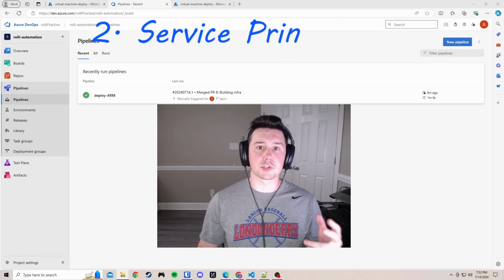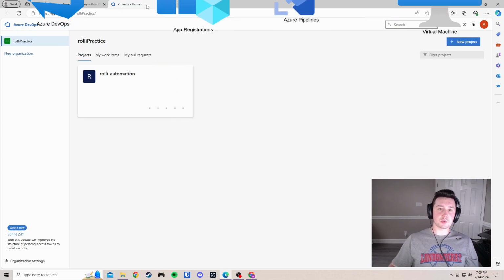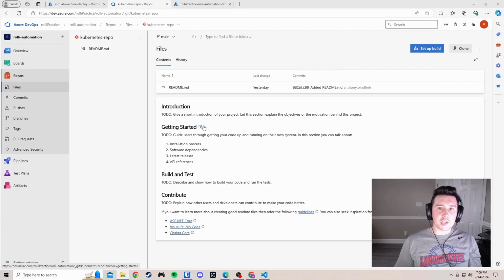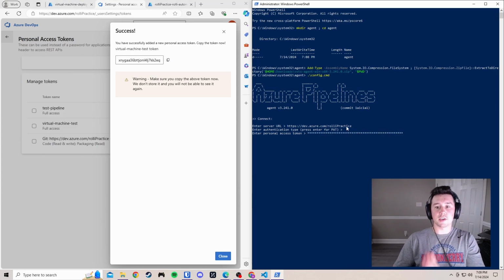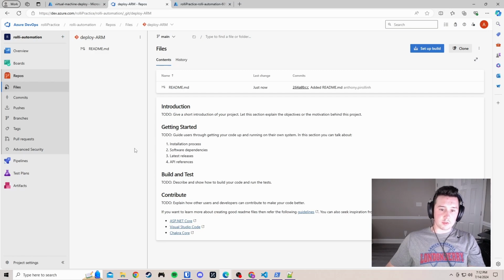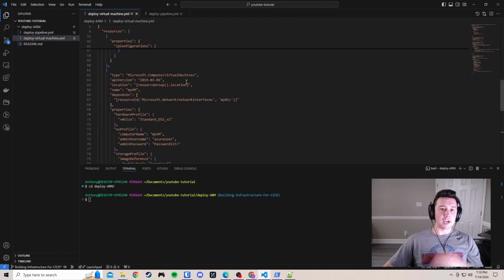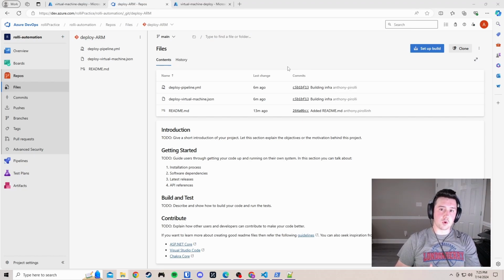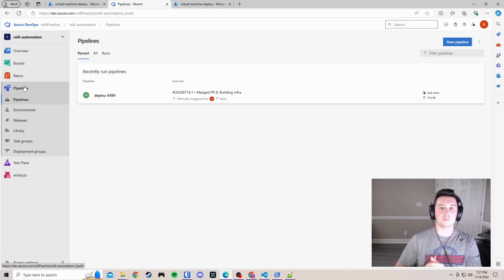Learn how to create an Azure Pipeline with me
Today, we are going over some crucial steps to creating your own lab environment to test out CI/CD workflows in your very own Azure subscription.

0:00 Introduction to the Video
0:34 Sign up for Azure and Azure DevOps
1:16 Create Resource Group and Service Connection
3:59 Create DevOps Agent for Pipeline
7:34 Create Repository, Create Pipeline Infrastructure, and Virtual Machine JSON
11:33 Deploy the Virtual Machine by deploying the pipeline